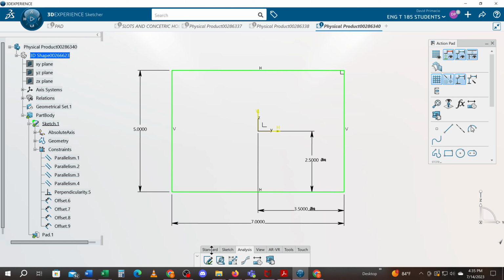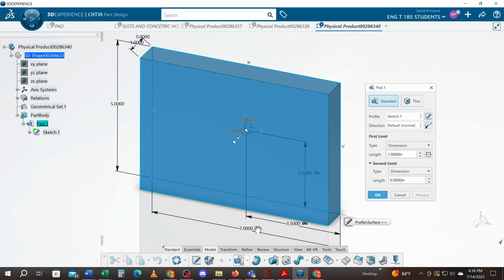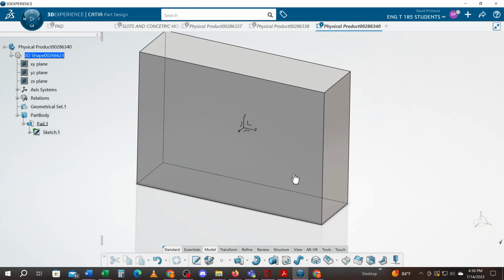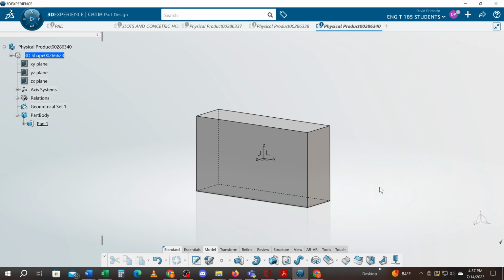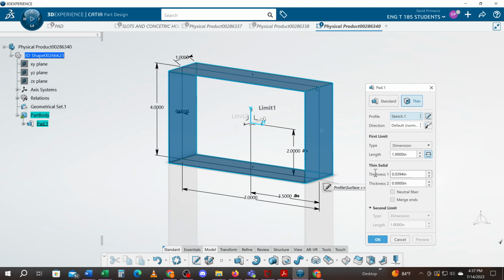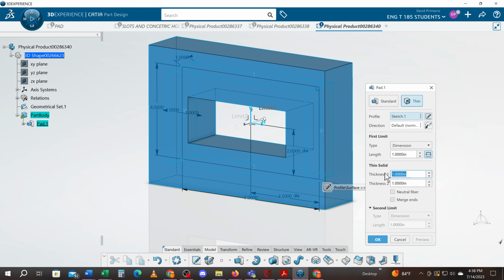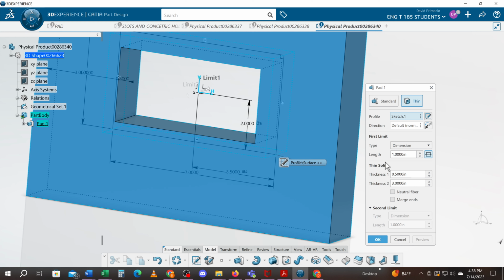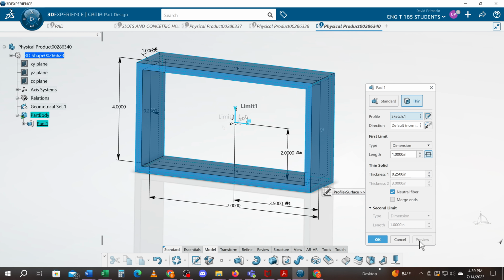Standard vs Thin CATIA 3D EXPERIENCE